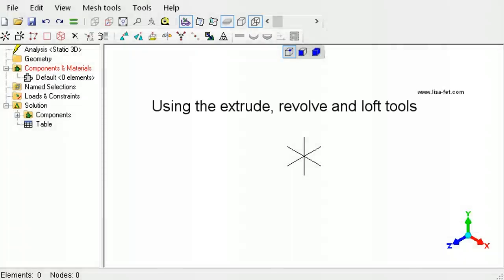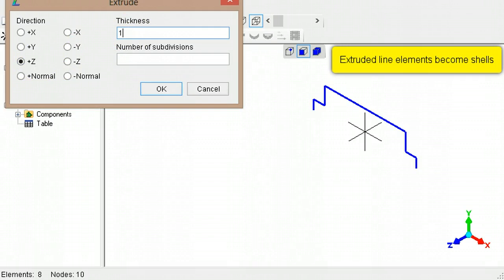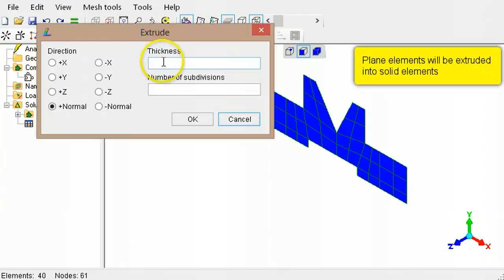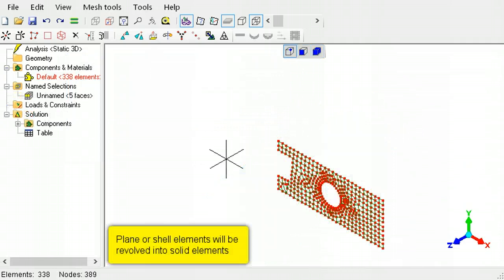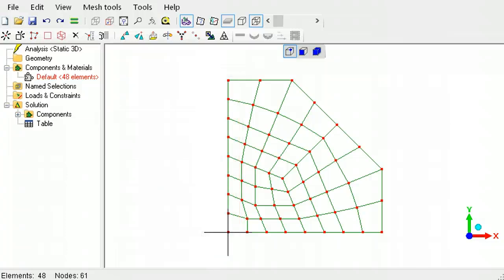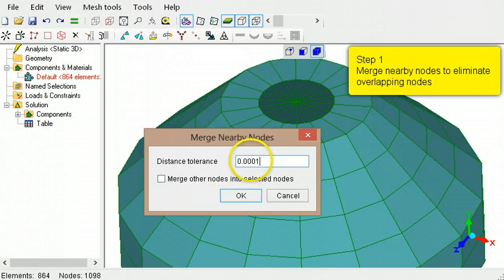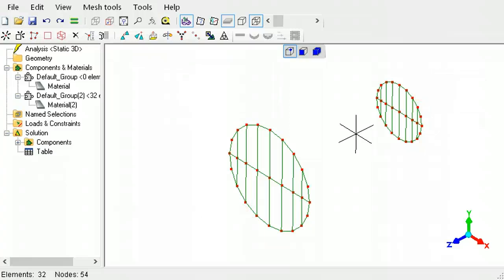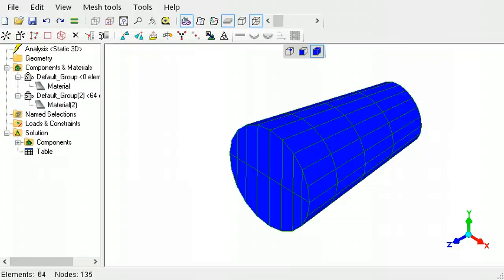Extrude Revolve Loft in LISA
Using the extrude, revolve and loft commands in LISA